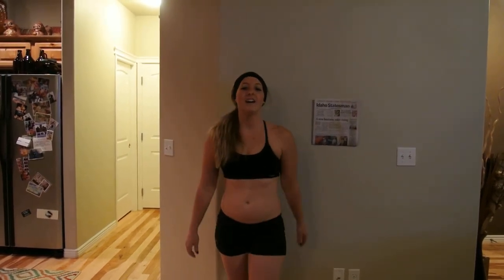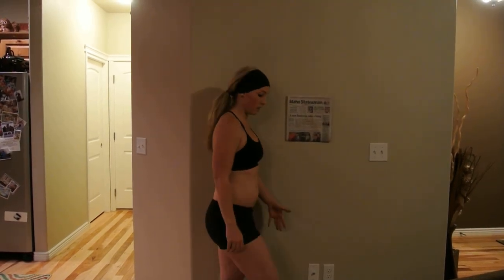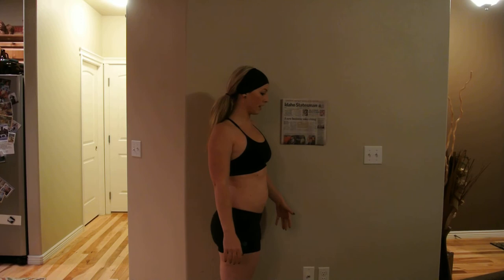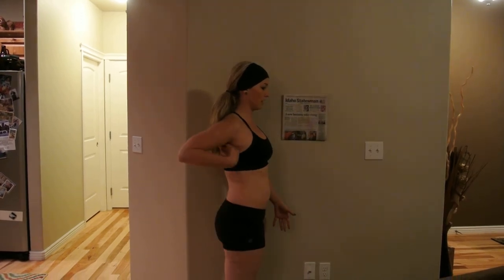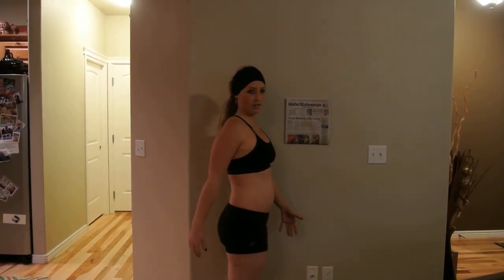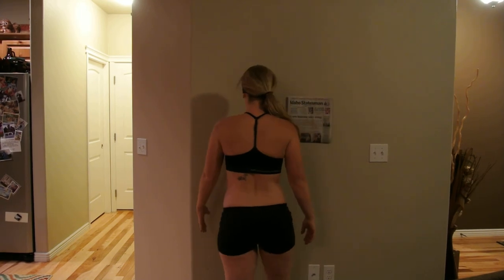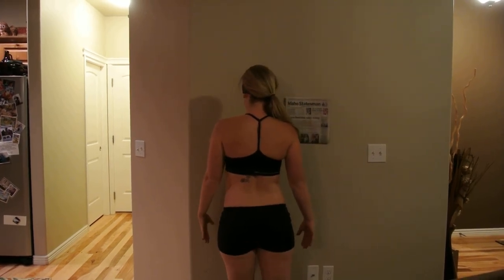Did you do your progress photos correctly for the Bodybuilding.com 100K Challenge!?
Just a quick video to explain the importance of doing your progress photos correctly for the 100K Transformation Challenge!!

You HAVE TO HAVE a newspaper at minimum in your front facing photo that is dated somewhere from January 13th - January 17th!!!

Once you have taken your photos you just need to submit them to your "Progress Photo" section of BodySpace!